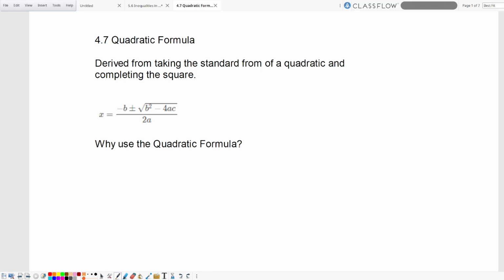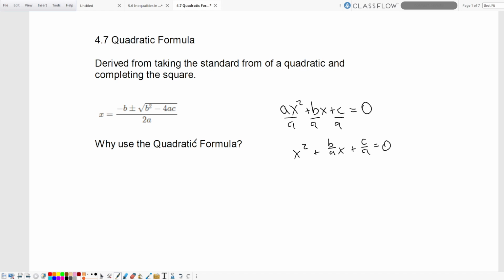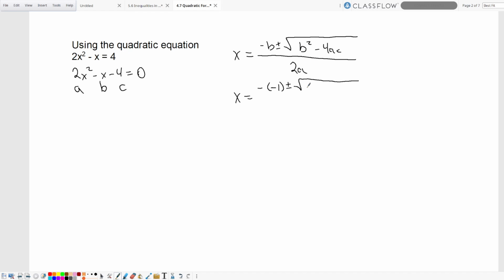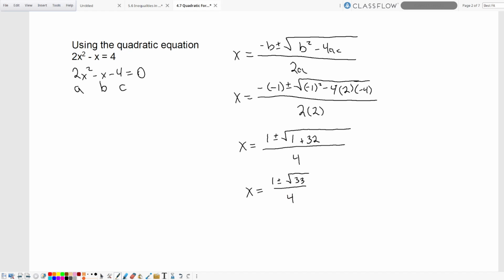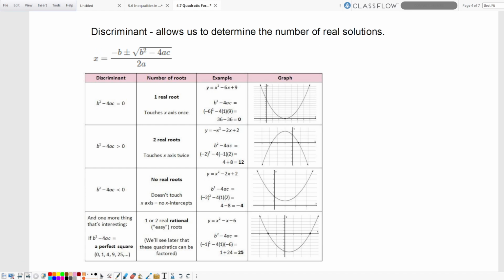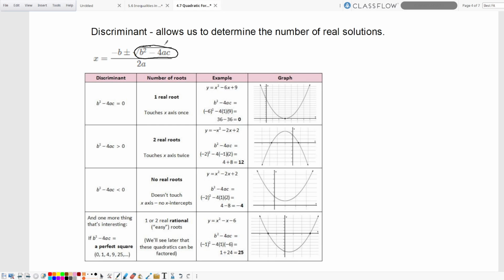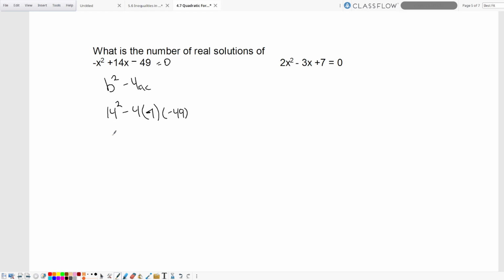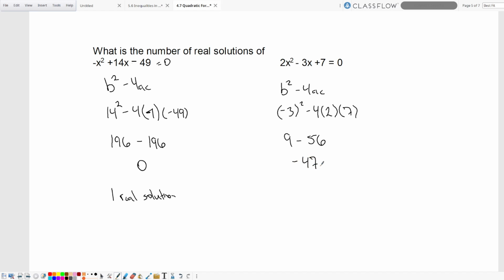Quadratic Formula and Discriminant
A short video over the quadratic formula and finding the discriminant.